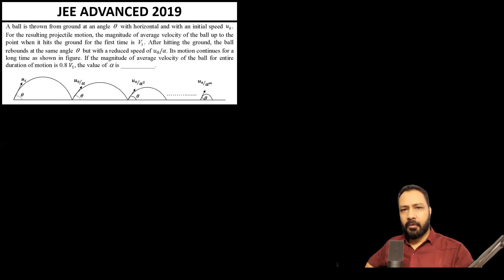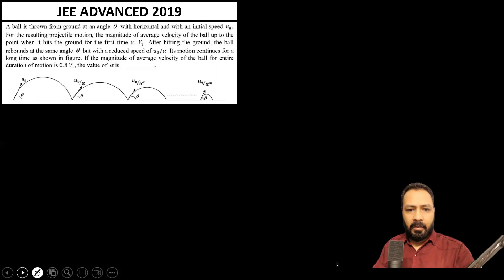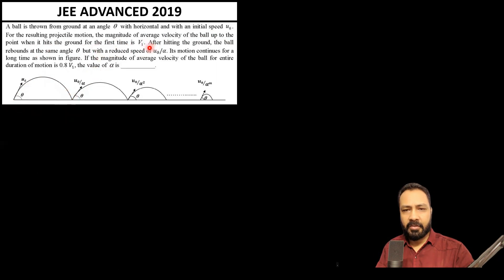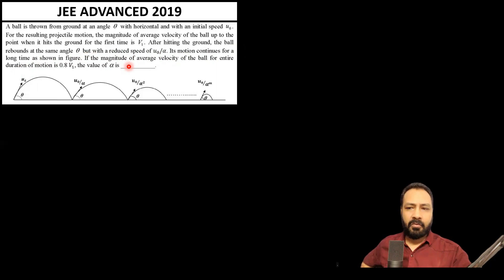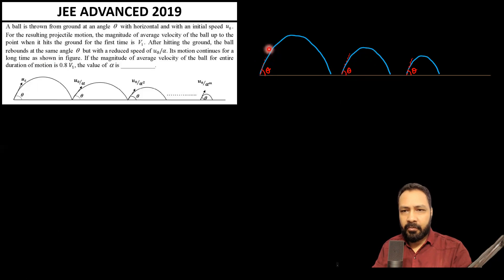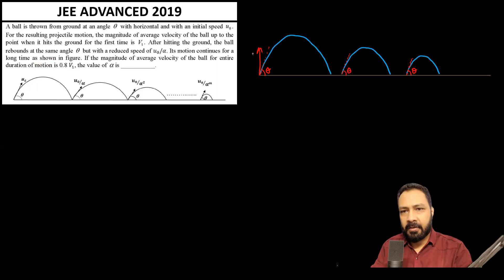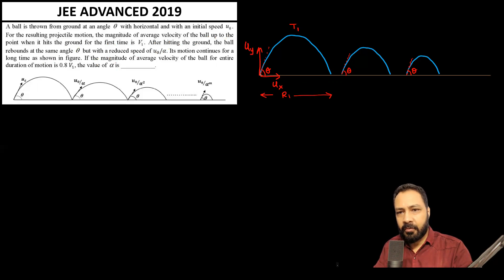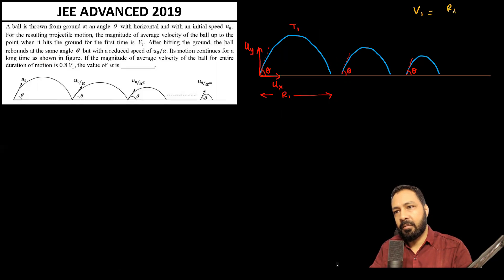A projectile motion question from IIT-JEE Advanced 2019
This is a good question of projectile motion asked in JEE Advanced 2019. It involve infinte collisions of a projecile from  ground.